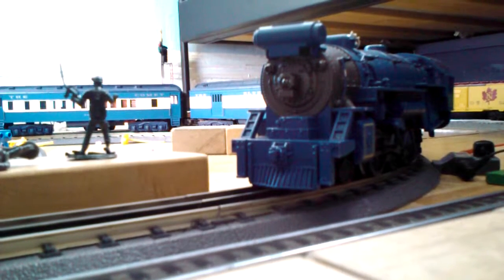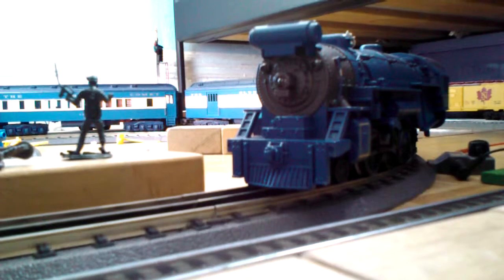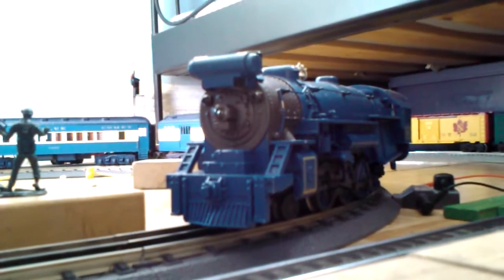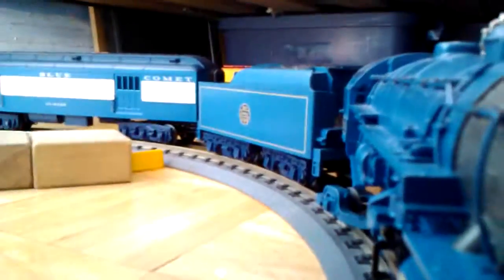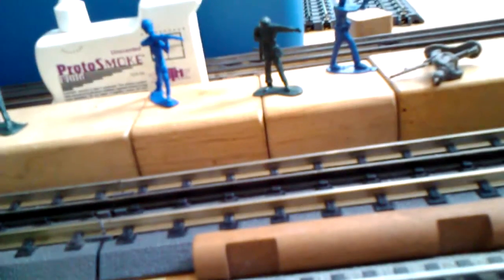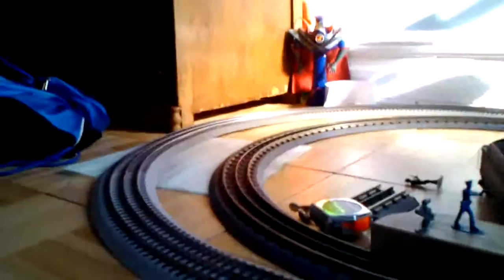Better Blue Comet Review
A Better Lit and better review of the MTH CNJ Blue Comet.